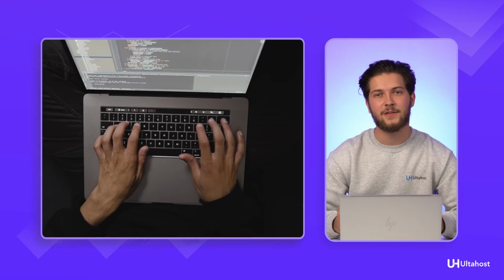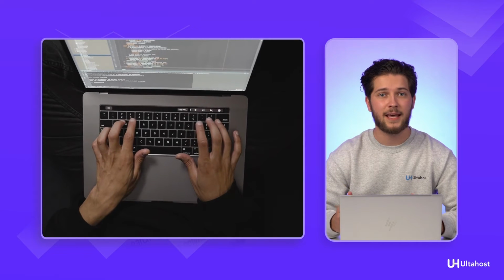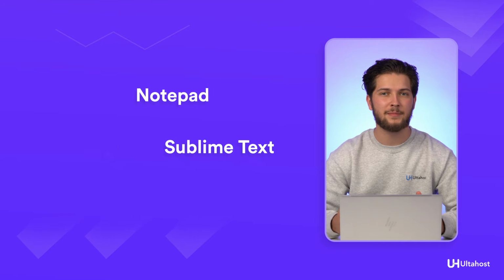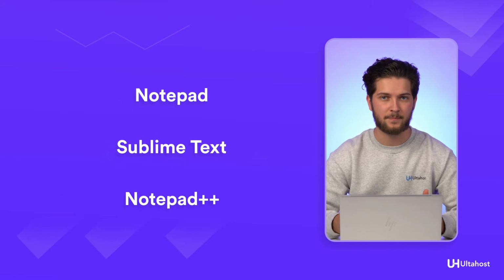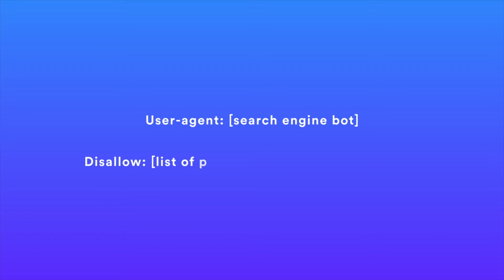What is Robots.txt and Why it's Important for SEO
Read Full Article:
A robots.txt file is a directive that tells search engine robots or crawlers how to proceed through a site. It contains directives for search engines, which can be used to prevent search engines from crawling specific parts of your website and to give search engines helpful tips on how they can best crawl your website. The robots.txt file plays a big role in SEO by processing new optimization actions and moderating what bots crawl and when. It helps preserve your crawl budget, prevent duplicate content, and give search engines helpful tips on how they can crawl your website more efficiently.

In this video, you are going to understanding what a robot.txt file is and why it's important for perfecting SEO on your website, Tune in!

ℹ️ About UltaHost
UltaHost is a Web Hosting provider and internet domain registrar, UltaHost Provides shared, reseller, virtual private server, and dedicated web hosting and provides hosting with MySQL, FTP, and PHP. UltaHost - is a leader in fast Hosting solutions for mission-critical sites & apps.

⏰Timestamps
0:00 Intro of the Tutorial
0:09 What is robots.txt?
0:54 How to edit and use robots.txt?
1:34 To create specific rules for how search engines should interact with your website
2:26 When you're finished editing your robots.txt file
2:42 Finally!